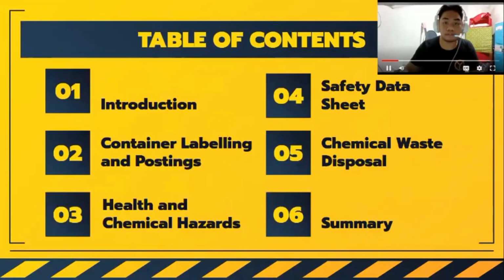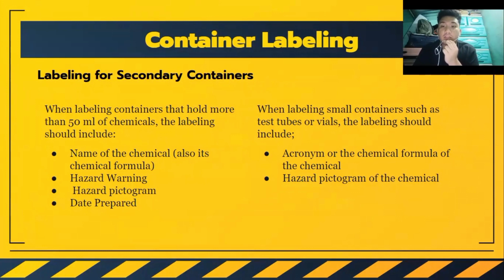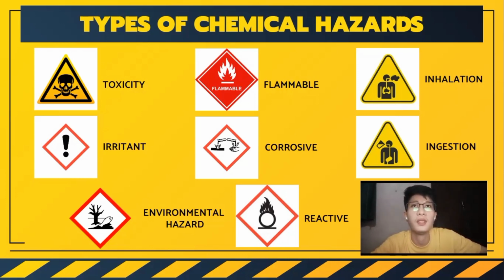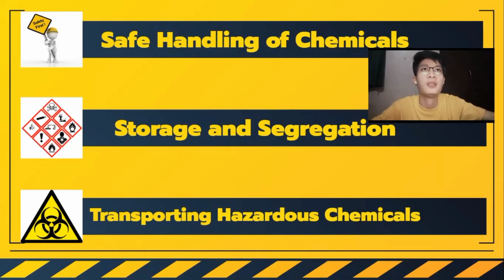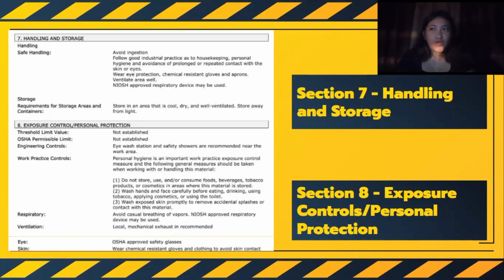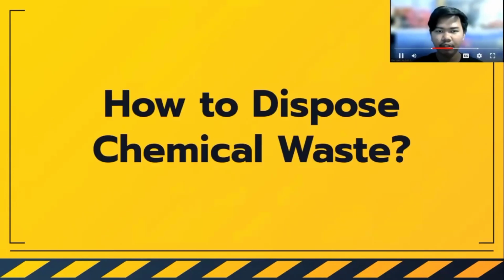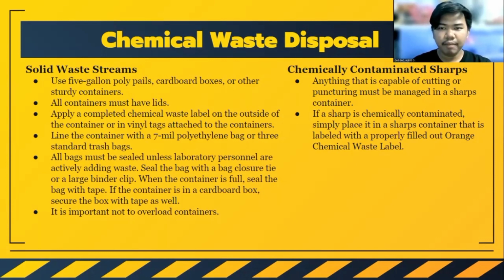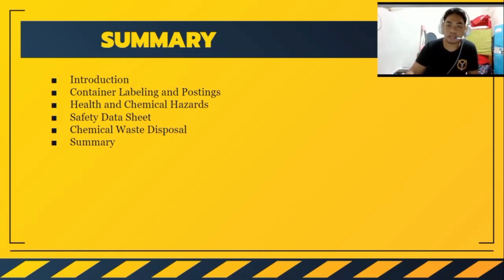Chemical Safety | Group 8